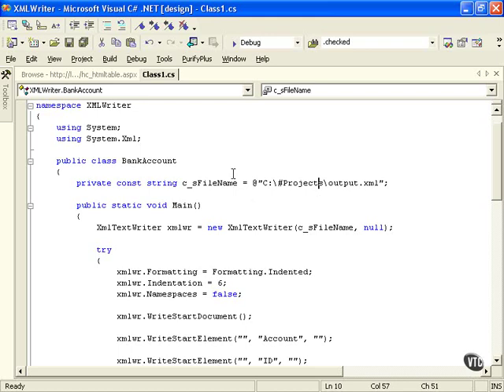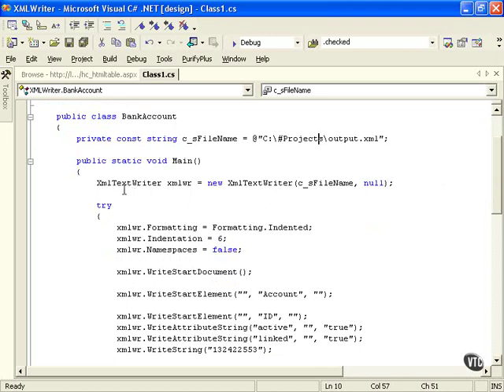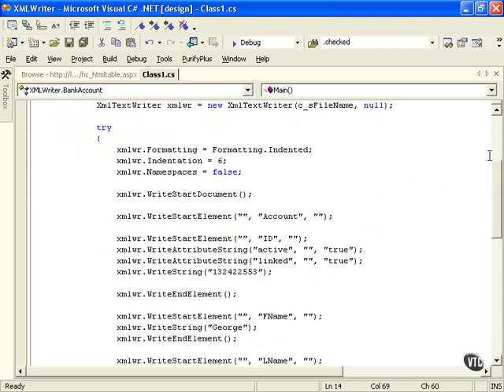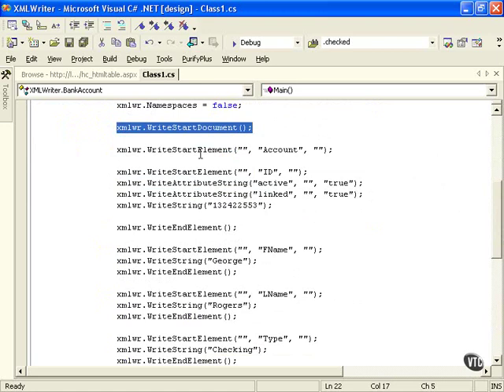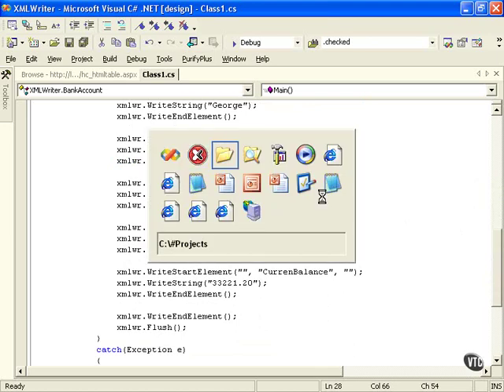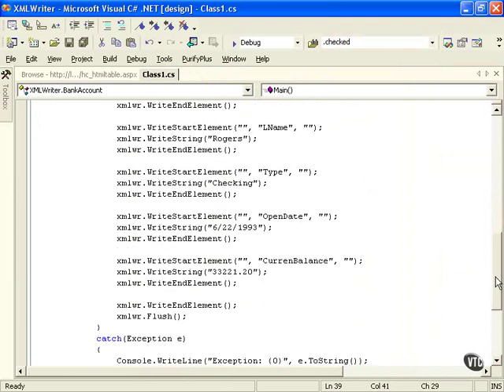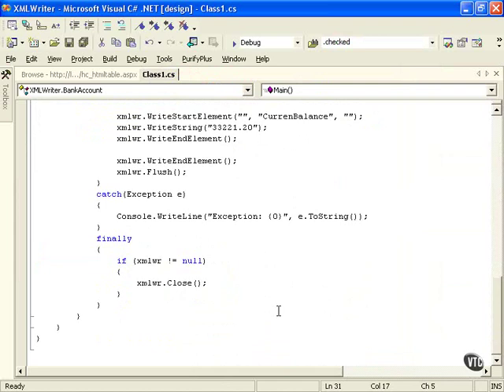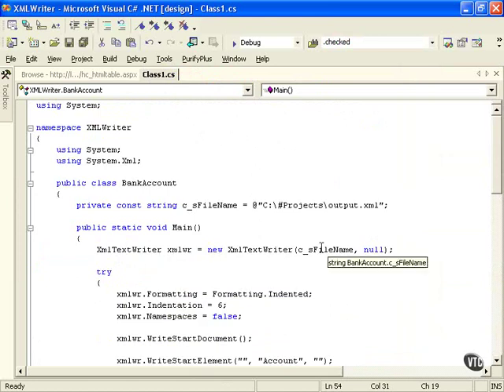Lesson8 Writing XML Documents